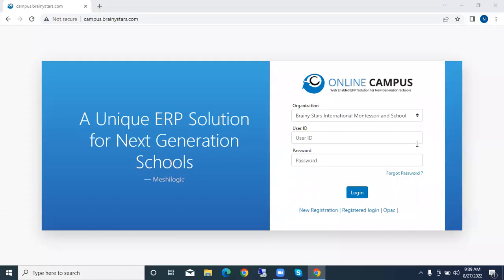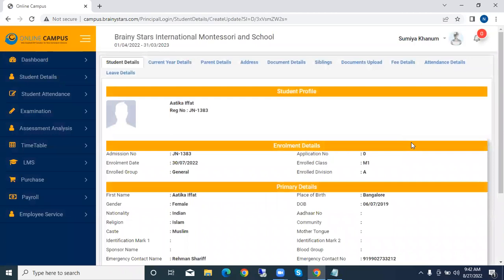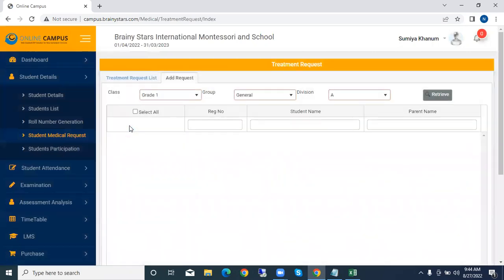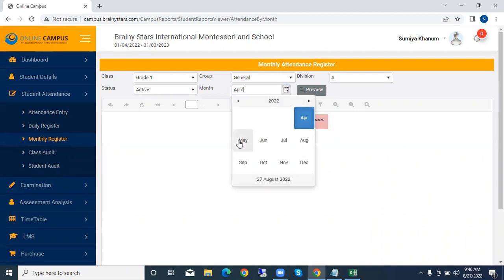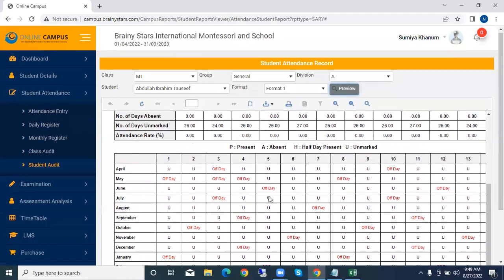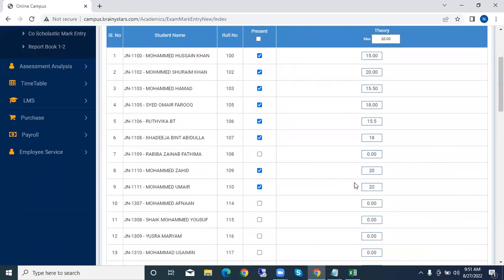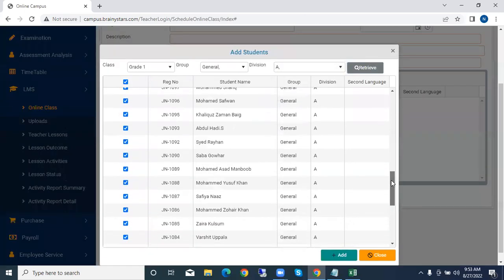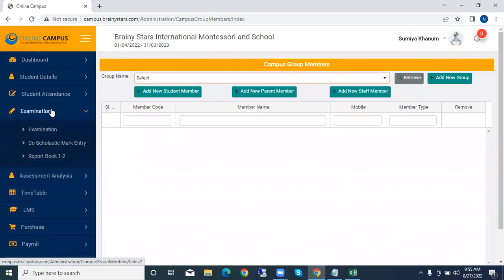CyberMIS - Online Campus - Teacher Login - Overview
A complete ERP solution to automate day-to-day operations of a school